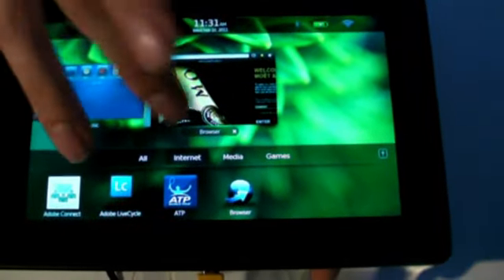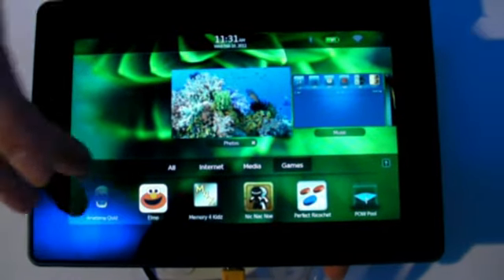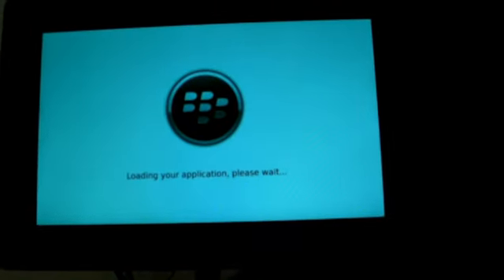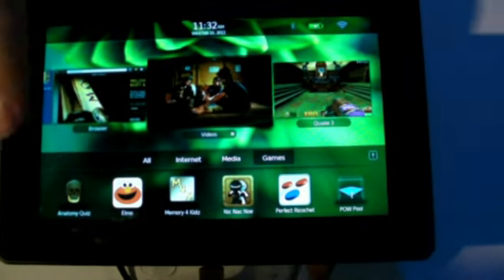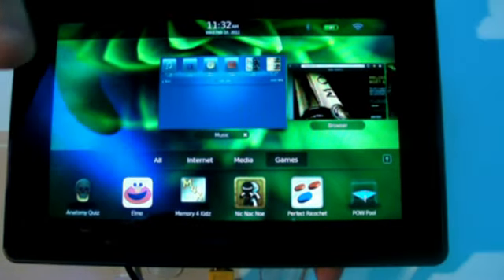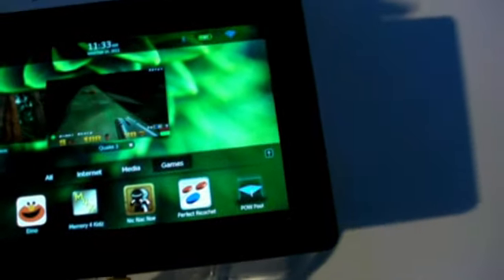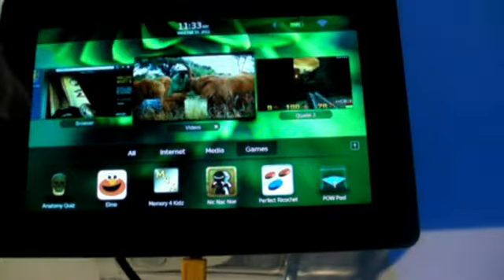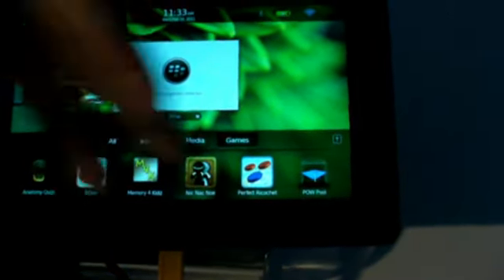Blackberry Playbook auf dem Mobile World Congress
RIM hat seine Playbook-Tablets für das zweite Halbjahr 2011 auch für Deutschland angekündigt. Mit an Bord ist ein 1-Gigahertz-Dual-Core-Prozessor auf Basis von ARMs Cortex A9 und ein Gigabyte RAM.  Als Betriebssystem dient eine Eigenentwicklung von RIM, die auf QNX basiert. Die Playbook-Tablets bieten ihren Nutzern damit auch Multitasking in Echtzeit. Auf dem Mobile World Congress in Barcelona demonstriert der US-Hersteller den fliegenden Wechsel zwischen den geöffneten Anwendungen.